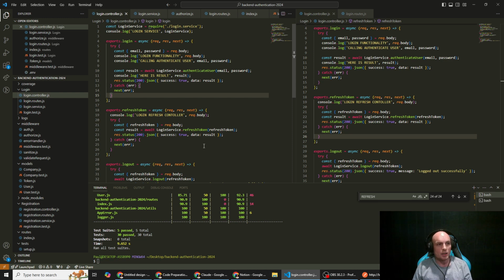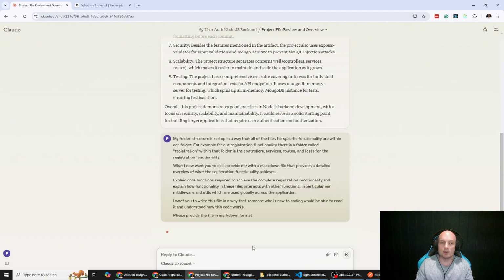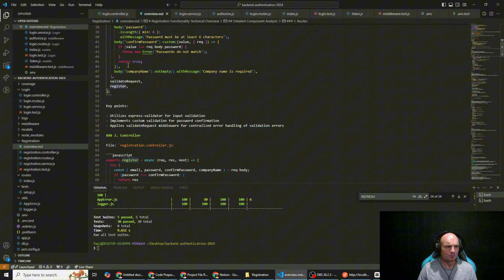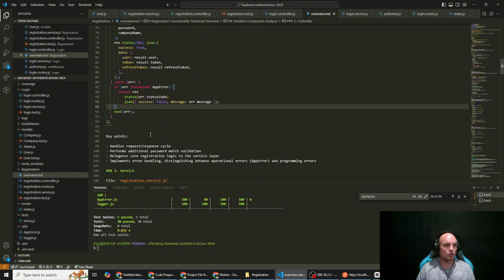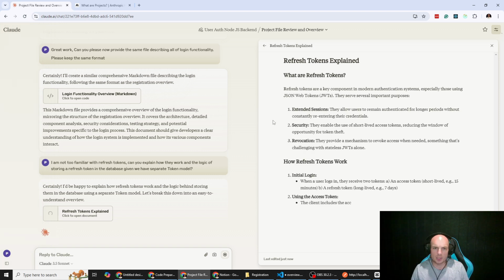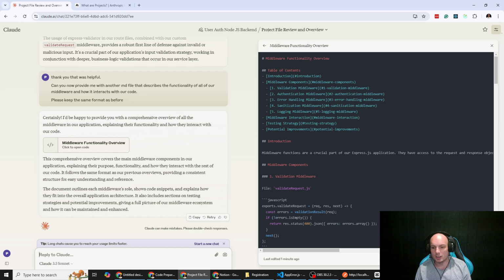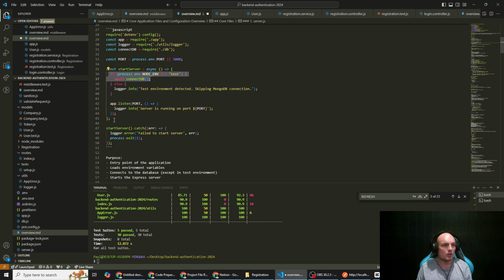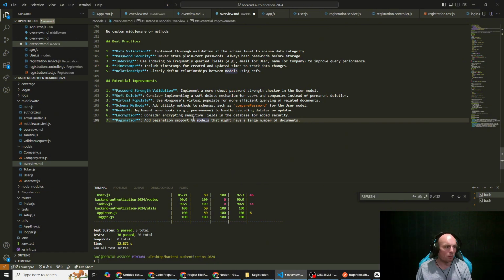Building A Startup In Real Time | Part 3 | See AI Explain Code Like Never Before!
In this episode of Building A Startup In Real Time, I explore how Claude AI can help explain our Node.js backend and automatically generate clear, concise documentation. It’s an exciting look into how AI can transform developer workflows by making code easier to understand and maintain.

Watch as I break down the codebase with AI assistance and identify future improvements for the Node.js application. If you’re interested in AI-powered tools, code documentation, or streamlining backend development, this video is for you!

Key topics covered:

- Using Claude AI to explain a Node.js backend
- Generating automated documentation with AI
- Enhancing developer workflows with AI tools
- Exploring future improvements for the Node.js app
- Live demonstration of AI-powered code explanation